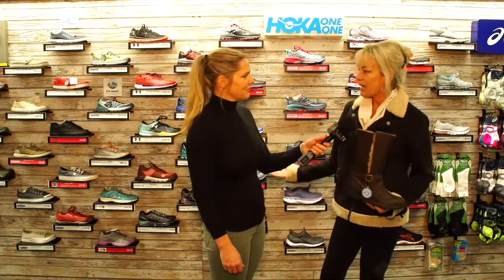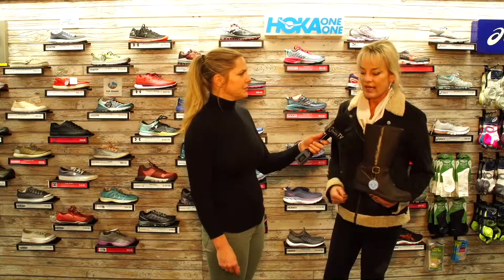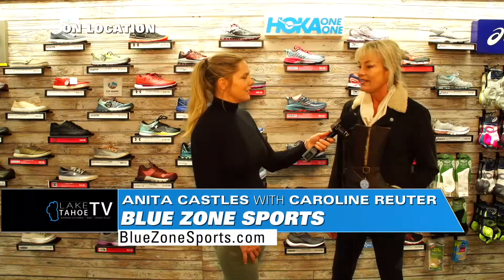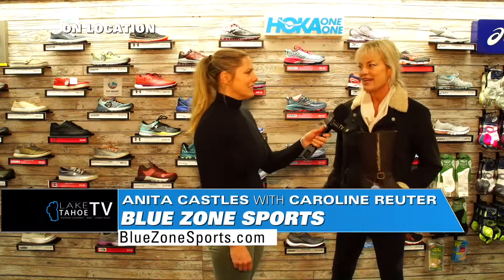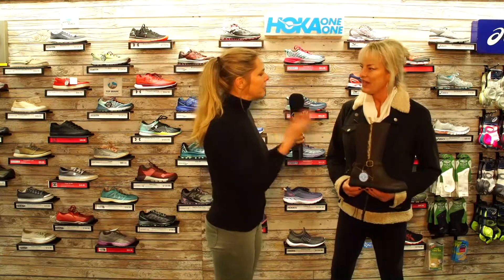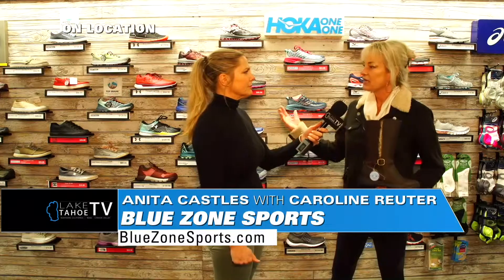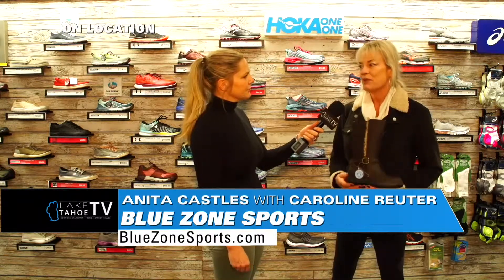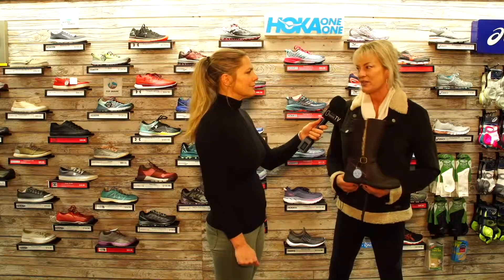Take2 - Tahoe Today On-Location: BlueZone Sports, with Carolyn-Reuter-Cooper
The Tahoe Today Show: Lake Tahoe's only live morning show is now streaming online anywhere 24/7 on LiveStream®.

Our team goes live daily, reporting on all things Tahoe, providing you with accurate, and relevant regional information on Weather, Road conditions, Backcountry conditions, (KnowBeforeYouGo), Regional resort conditions, Biking, Hiking, Trail, Tennis, Golf, Marina reports, Boating, Paddling, Kayaking, Rivers, and Water conditions.

At Lake Tahoe Television exceeding our client's expectations is our number one priority.
Whether it's on traditional television or live streaming, your brand will have the opportunity to reach a vast audience. Additionally, our digital offerings allow you to strategically geo and demo target specific audiences that your brand wants to reach.

Director of Marketing & Communications
Coop
W: laketahoetelevision.net